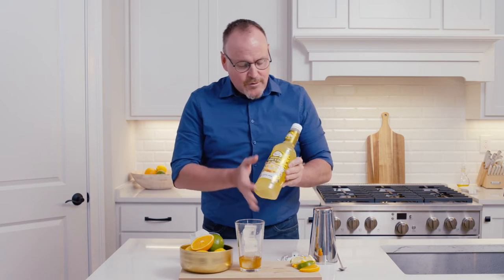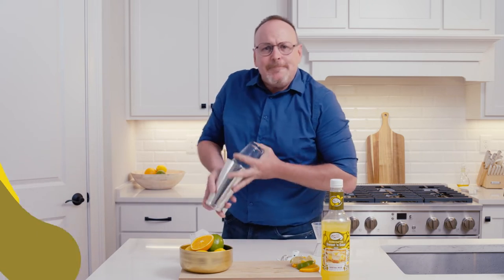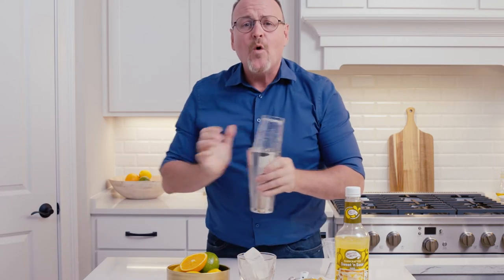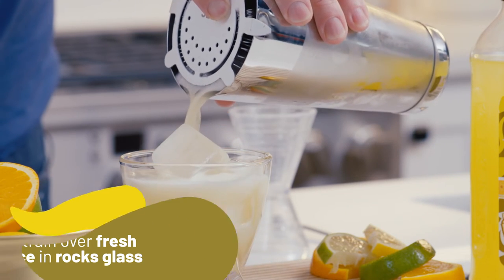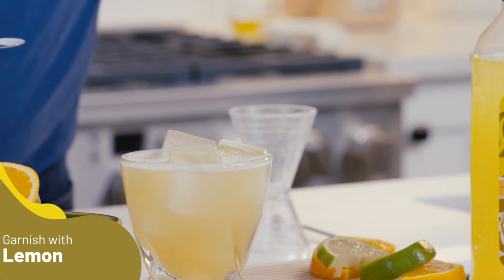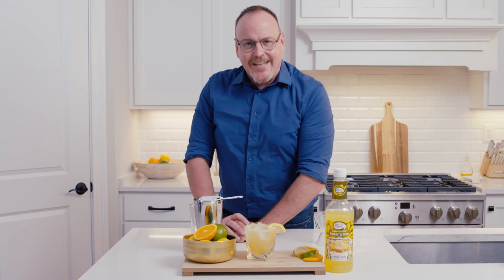Amaretto Sour Recipe | How to Make an Amaretto Sour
Join Dean as he makes a classic MasterofMixes Amaretto Sour!

RECIPES & MORE!

Amaretto Sour:
3 oz Master of Mixes Sweet n' Sour Mixer
1.5 oz Amaretto

Directions:
Combine Sweet n' Sour Mixer and amaretto of choice in a glass with ice. Shake and strain into a rocks glass with fresh ice. Garnish with lemon.

Master of Mixes is the perfect tool to experiment with for any skill level. Our simple, high-quality ingredients make it easy to get creative and make your own cocktails at home. Whether you need a virtual happy hour drink or cocktail ideas for hosting your next party, we have everything you need. Learn tips and tricks and use your new mixology skills to impress your friends and family with tasty drinks.

For endless delicious cocktail recipes & techniques, visit Mixology Pro!